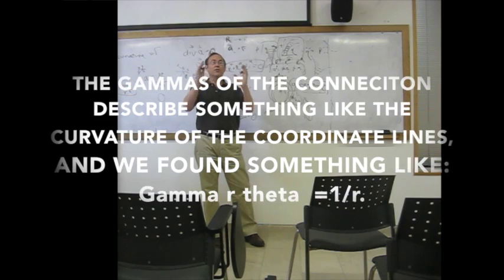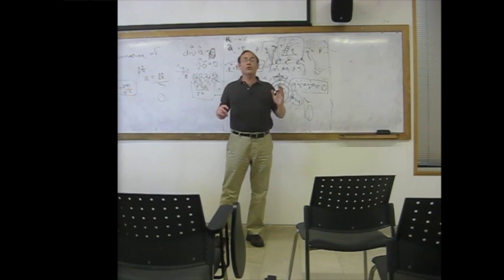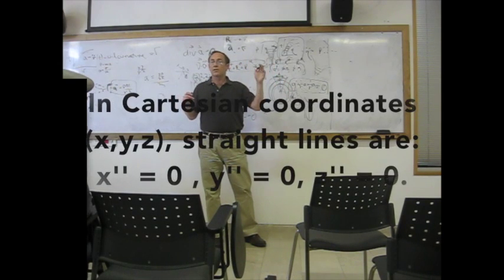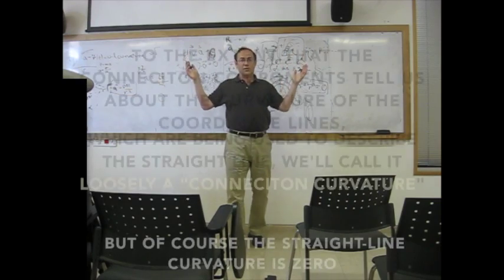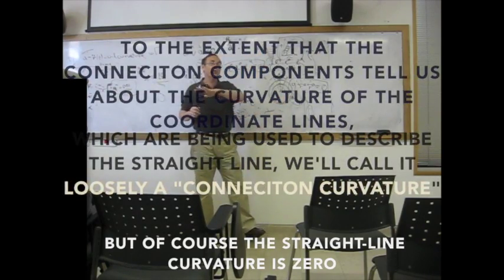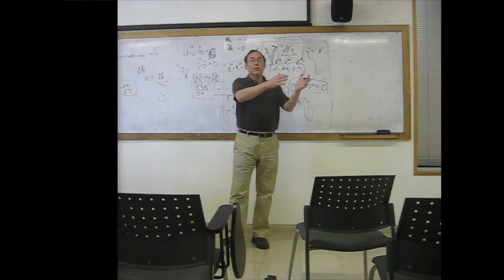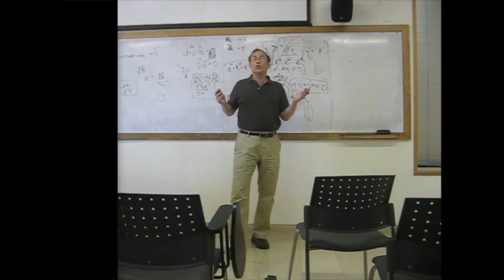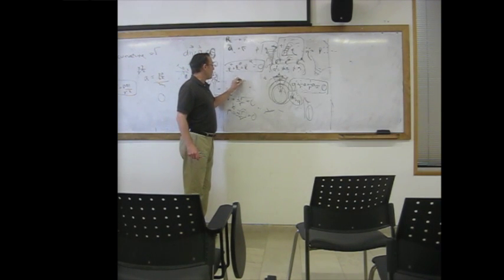Math. The Spatial connection for flat 3-space, in spherical polar coordinates, the term 1/r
Student-viewer: ignore the mention of divergence, it is not required here; later you'll learn a lot about it.  [Math.Spatial conneciton 1.r. BGU.m4v]